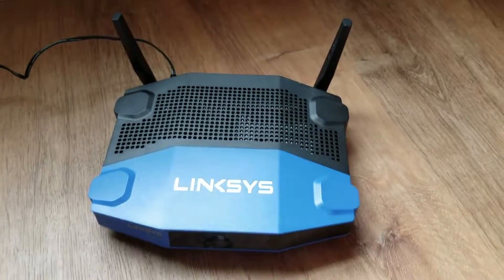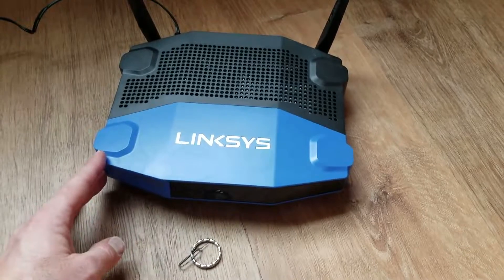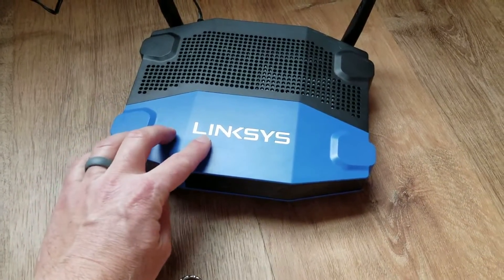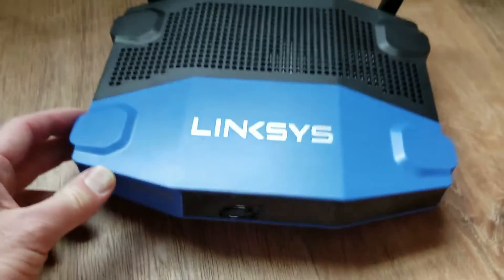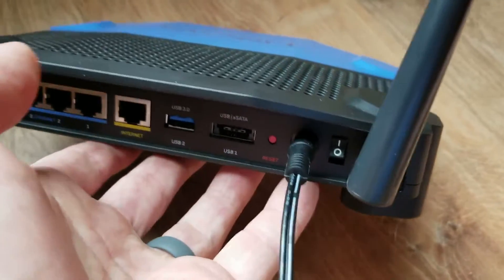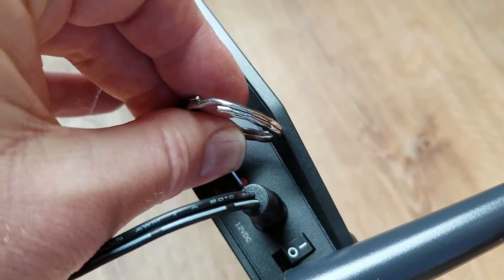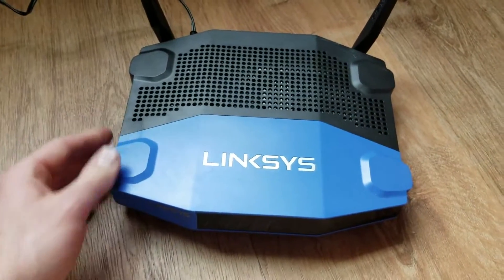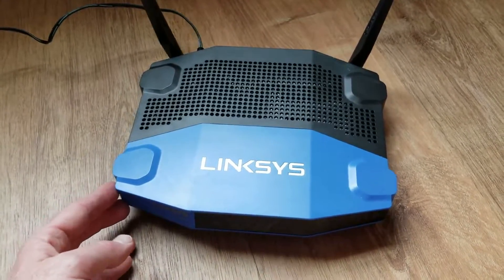How to Factory Reset Linksys Modem Router WRT1200AC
New Linksys Modem Routers
Sim Card Key

Learn how to quickly reset the Linksys WRT1200AC Modem/Router to the factory default settings.